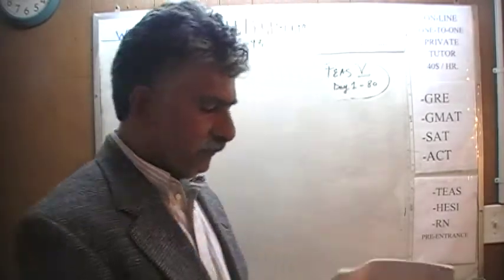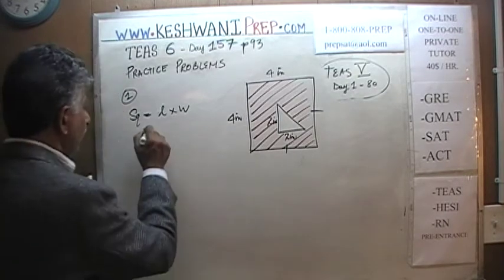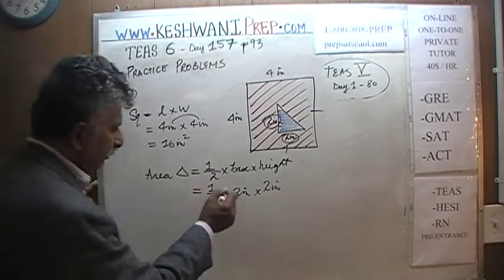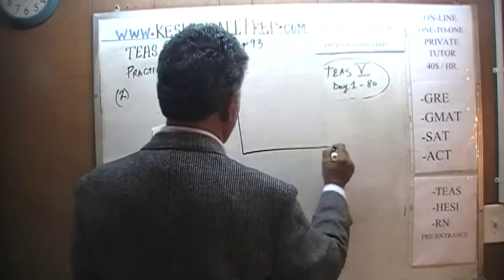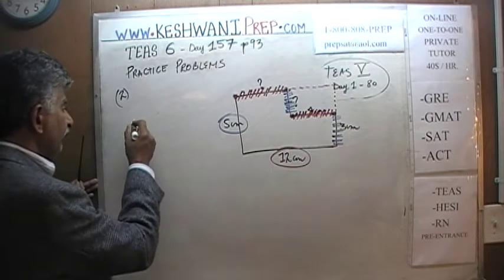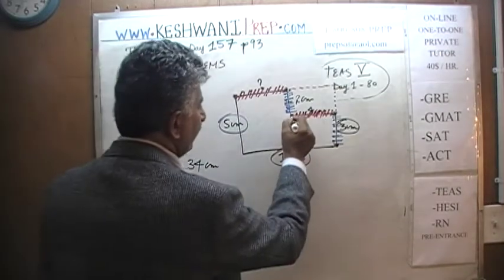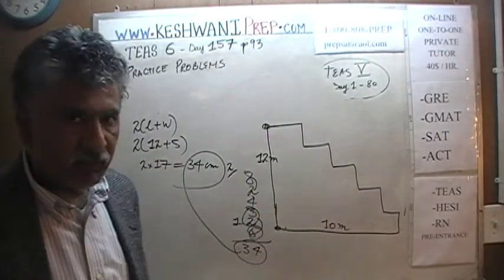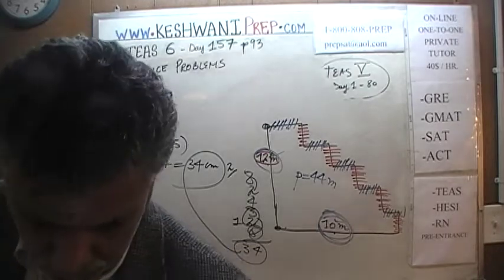TEAS 6 ATI Math Day 157, p93, Practice Problems, Test Prep Online Tutor HESI, GRE, GMAT, SAT, ACT